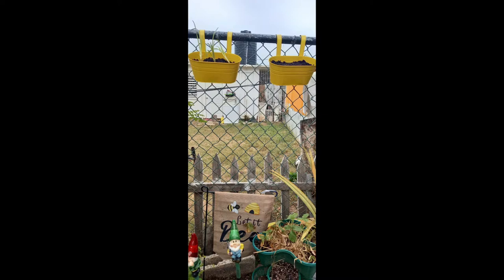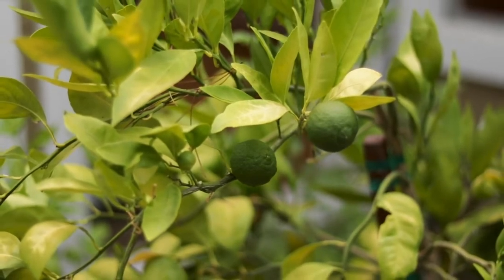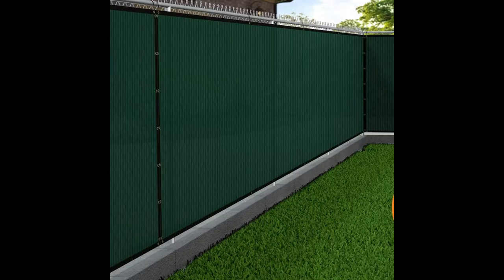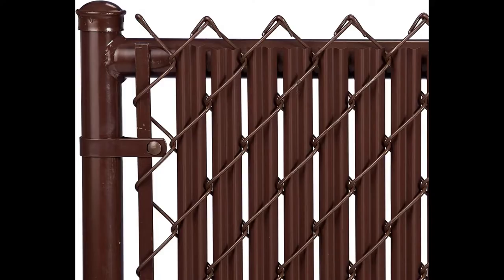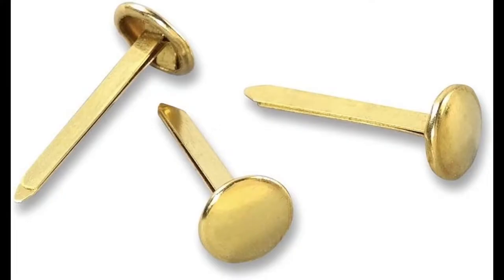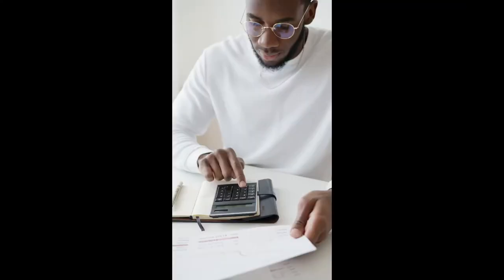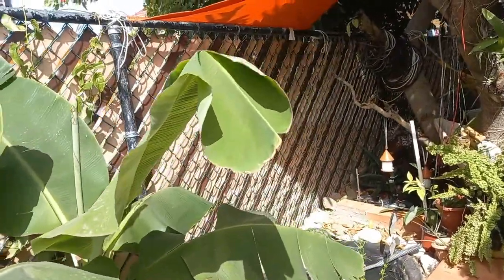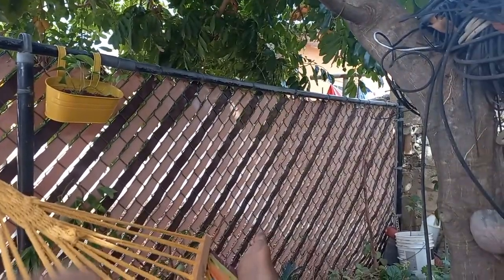DIY Chain link fence privacy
Want the privacy, or you own little "me time" but don't want to be disturbed?  Let me tell you how to get that privacy.